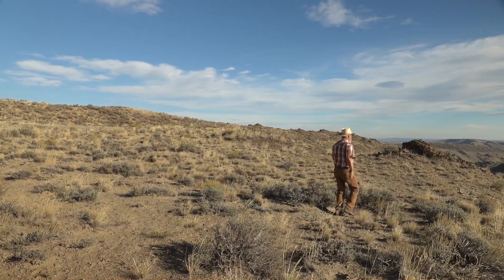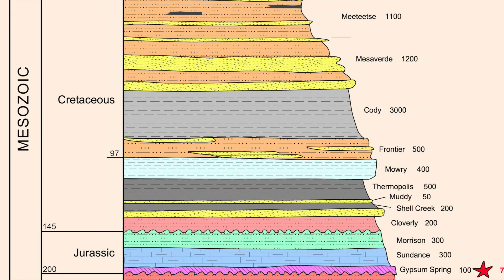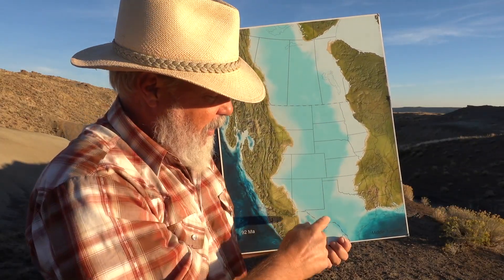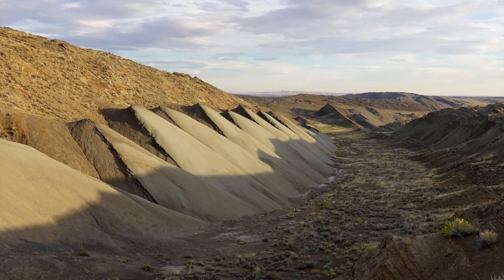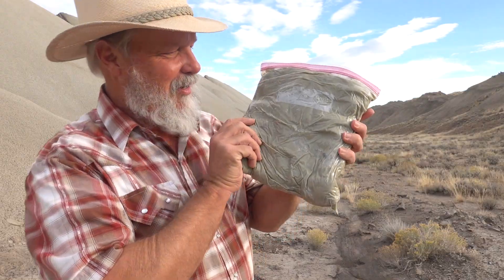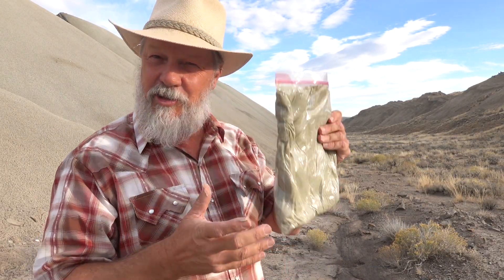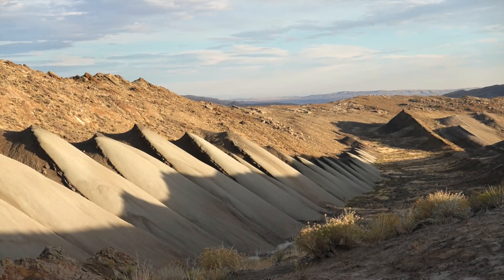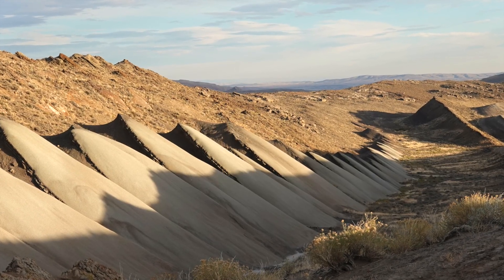Discover the Origin of a Beautiful Rock Formation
Paleogeography Maps Copyrighted by Colorado Plateau Geosystems Inc. :  License # 5120